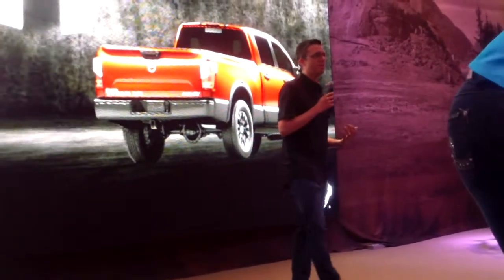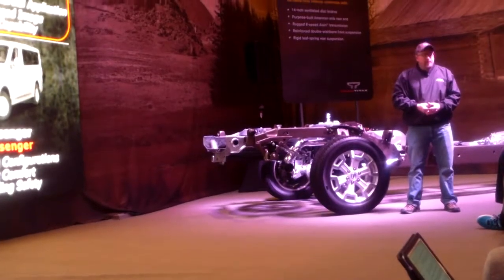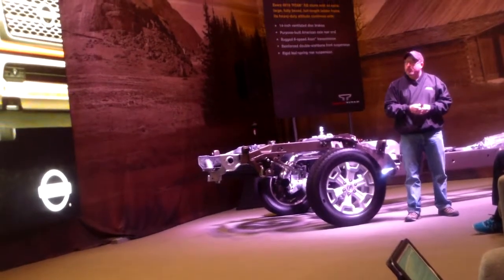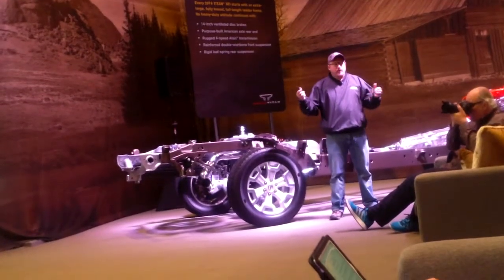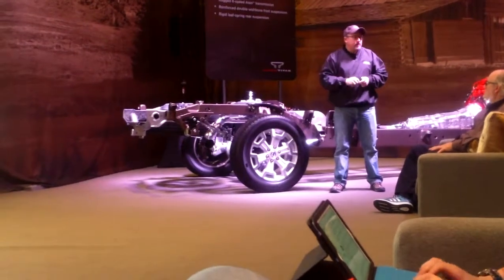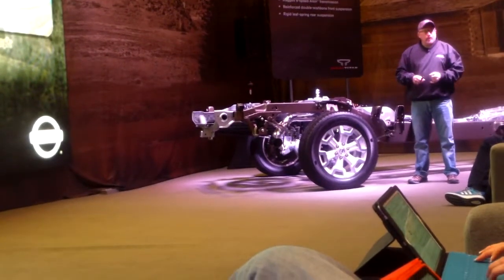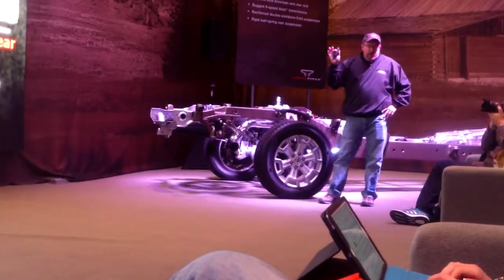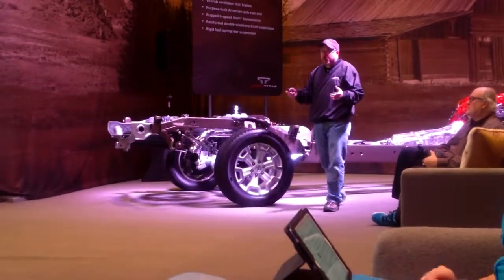2016 Nissan Titan 1500 HD launch at Scottsdale Arizona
2016 Nissan Titan 1500 HD launch at Scottsdale Arizona - Four Seasons Hotel Troon North - 2 December 2015